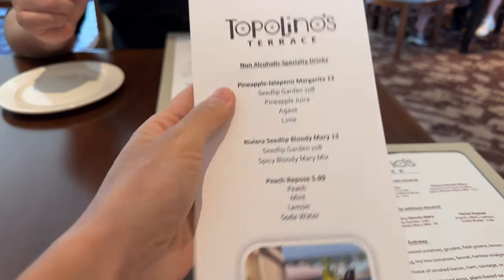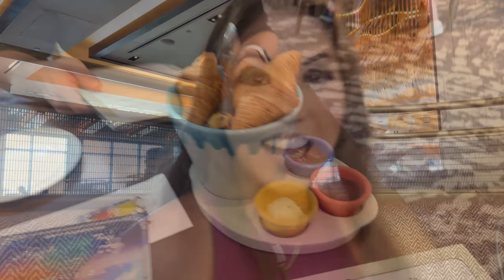Why we LOVE Topolino’s Terrace Character Breakfast à la Art with Mickey & Friends 🎨!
In this Journey with Jin and Mike video, we show your our full breakfast experience and also our review of Topolino's Terrace at Disney's Riviera Resort! Get ready to meet Mickey and his friends at this wonderful character dining breakfast in Disney World!
Hi JAM Fam! You know? Every time we visit Disney World, the one breakfast (if we can grab a reservation) is ALWAYS Topolino's Terrace Character Breakfast à la Art with Mickey and Friends. Not only is the food great, it is the only place where you can find Mickey, Minnie, Donald, and Daisy in their specialty artist costumes. Trust us when we tell you, they are SUPER cute. Believe it or not, this one, while not an all you care to enjoy breakfast, is quite a good value as well. So please follow along, and we will take you through our full breakfast as well as the character meet and greets!

If you've enjoyed this video for our Topolino's Terrace breakfast, we would love it if you could smash that like button, drop us a comment, and subscribe to our channel to help grow our community.

Thank you so much, and we will see you soon! 💕
⏰Time Stamp⏰
00:00 Best Character Breakfast in Disney World?
00:45 Our chefs hard at work!
01:20 Topolino's Terrace Character Breakfast à la Art Menu
02:26 Is that a hidden Mickey?
02:39 The CUTEST bread service in Disney World!
04:14 Daisy in her ballerina outfit
04:42 Donald in his sculptor outfit
05:06 Our main courses!
06:20 Minnie in her poet outfit
06:51 Mike's food hack at Topolino's!
07:25 Finally, it's Painter Mickey!
07:46 Our review of Topolino's Terrace Character Breakfast à la Art with Mickey and Friends
08:22 Please subscribe to us!